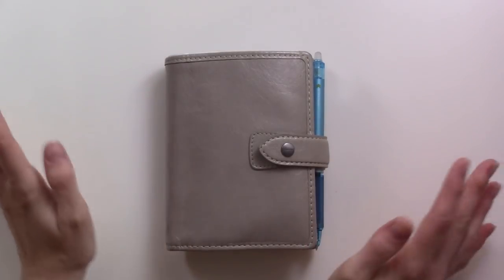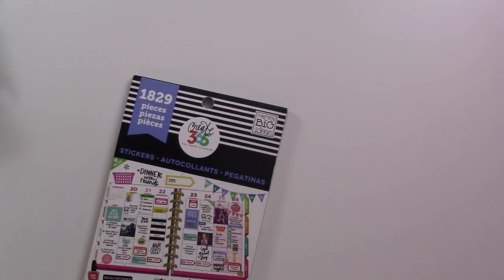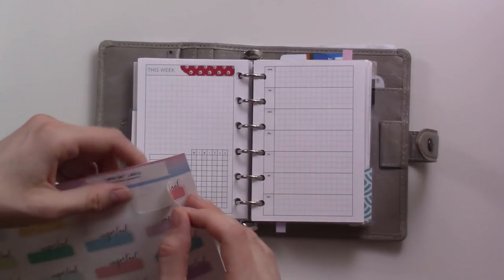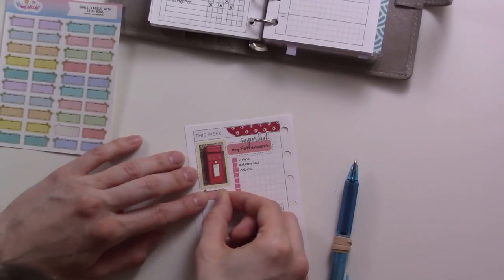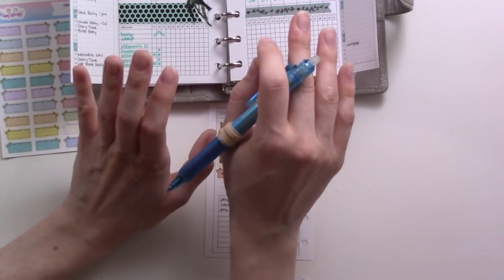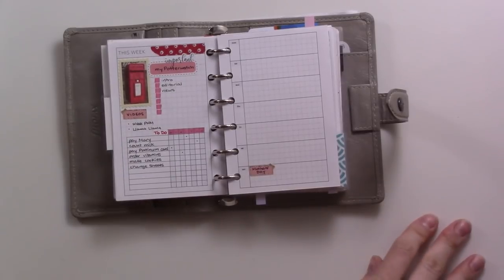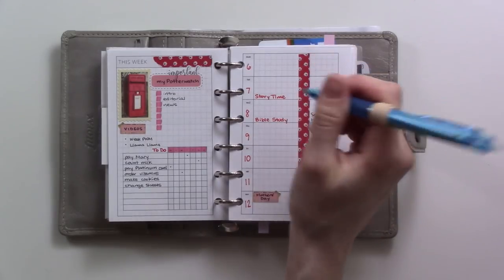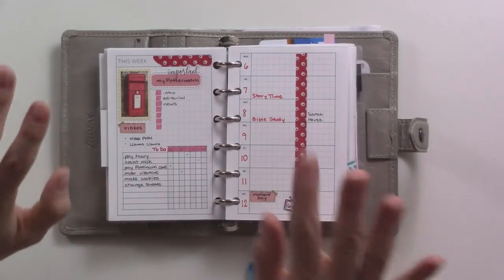FILOFAX BUJO Weekly Plan With Me!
It's a new week, and I'm having too much fun with stickers lately. Join me as I plan out the week of May 6-12.

Thursday: Planners and planning!
Sunday: Lifestyle and momming!